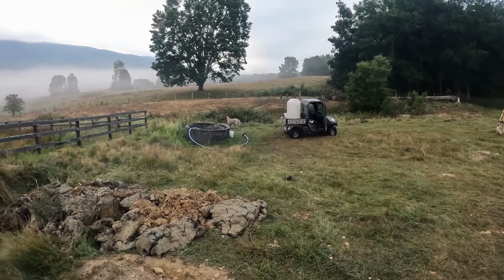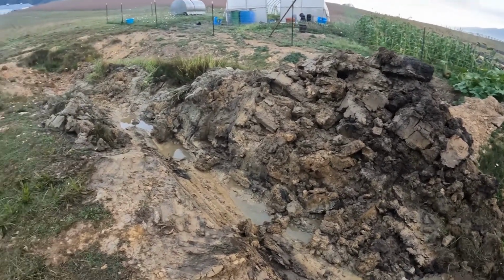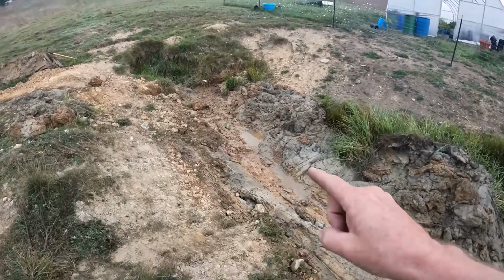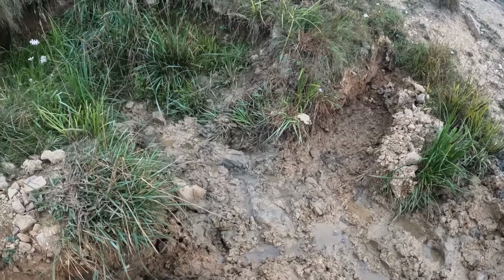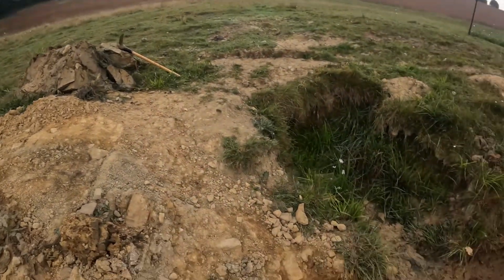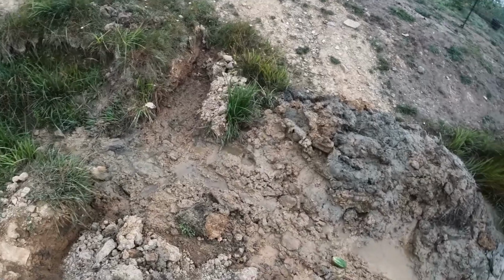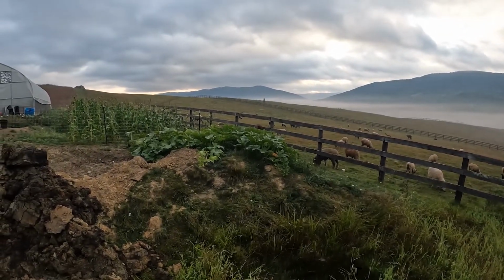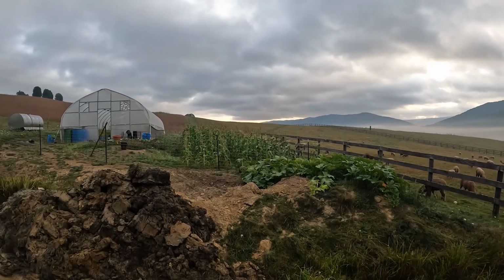Spring Update - We're Developing a Spring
Today we update you with the spring project!  This seems to be an ongoing project that is definitely a challenge.  It started about mid summer when our other spring slowed down to the point that necessitated us to move water.  As I fill up our tanks, I work on this spring.  We are close to getting the dam built and the spring producing water!

There will be many videos on how this process goes and in the end one longer video from start to finish.

If you want to visit our farm and stay in the b&b, go We also have Virginia’s only USDA Organic Maple Syrup available for you to enjoy too!

Do not try any stunts like these unless you have your own channel and plenty of insurance. No animals were harmed in the making of these videos, except for maybe Kevin.